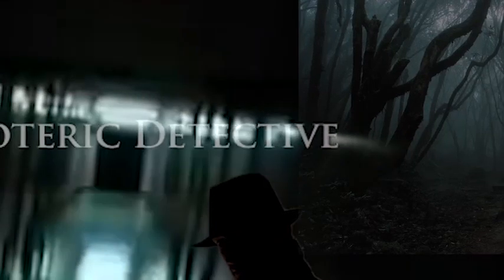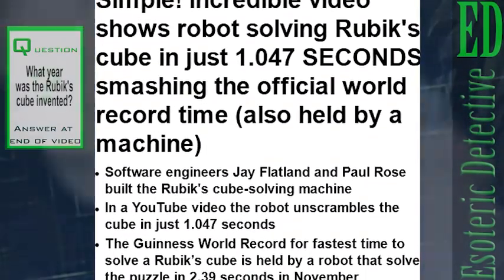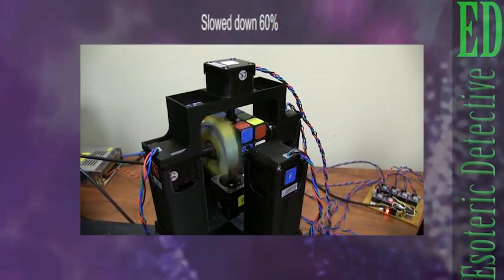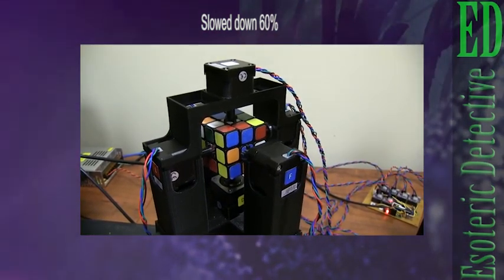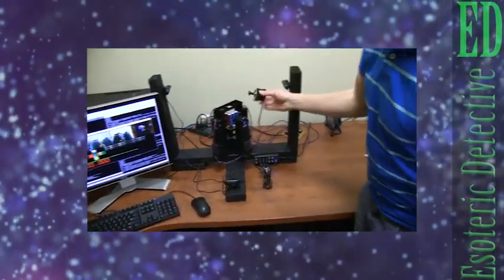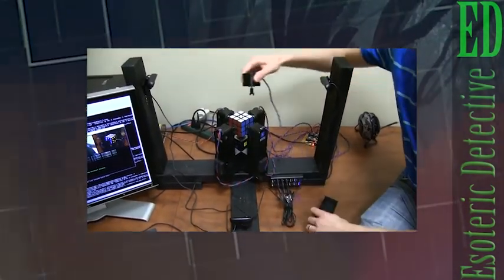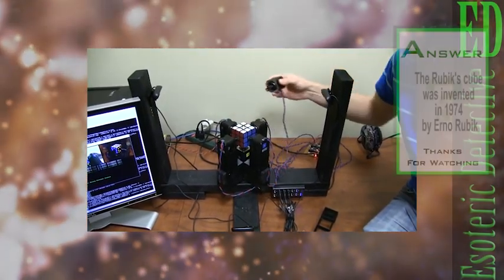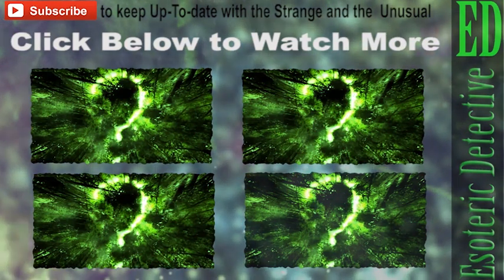RUBIK'S CUBE SOLVED in just 1.047 SECONDS by ROBOT (New World Record)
Two men showed off their robot that can solve a Rubik's cube in just a little over one second.

Software engineers Jay Flatland and Paul Rose from Kansas, Missouri, are 'in the process right now of applying for an official world record.

The current world record is just over 2 seconds and is also by a robot. If Jay Flatland and Paul Rose's robot's attempt is accepted, they would beat the prior world record by a full second.

Flatland and Rose's machine was built by plugging separate motors. Each motor supported by a 3D-printed frame.
Four USB webcams also are hooked up to a computer to 'determine the state' of the cube's colors.